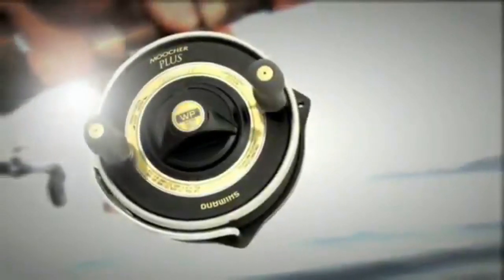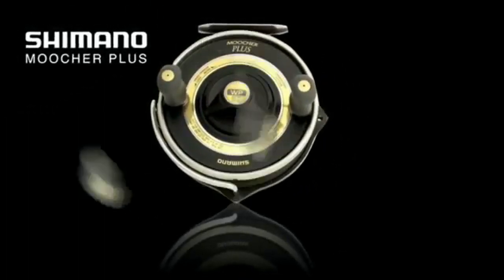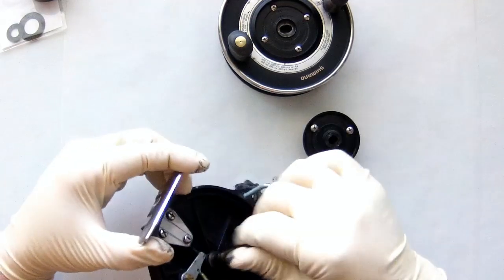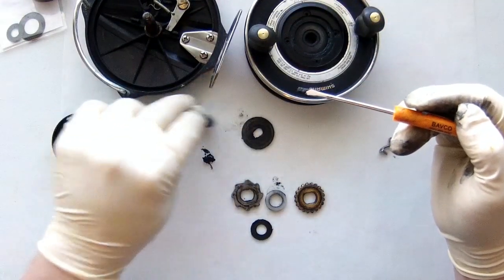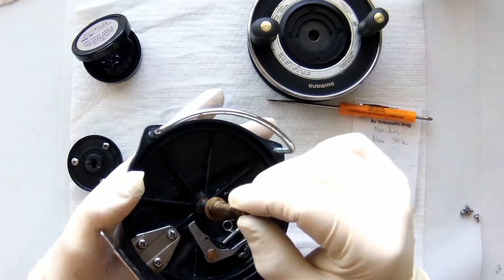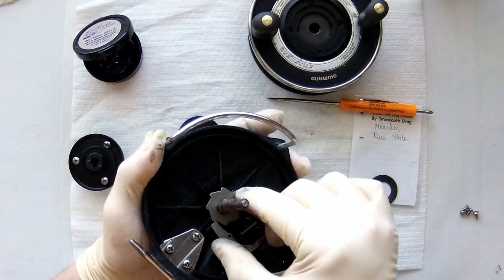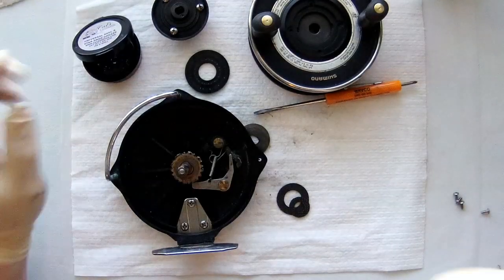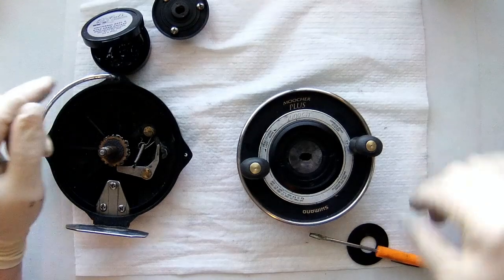Moocher Maintenance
Just a brief overview of our favorite style of salmon fishing reel. Something I put together during the winter wind storms. Please give feedback negative or positive. This was my first voice-over video. Not sure it's for me...